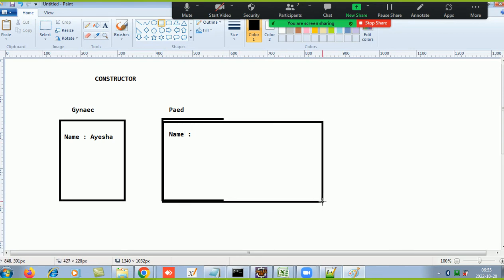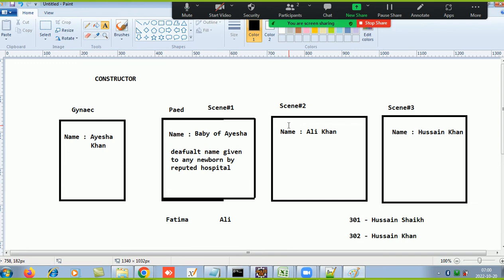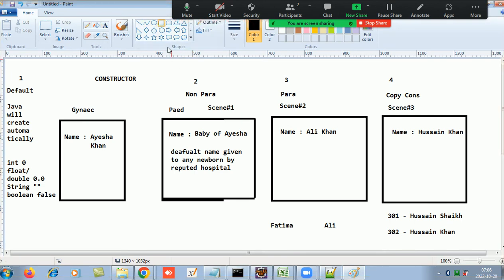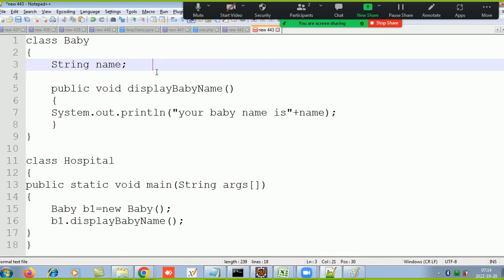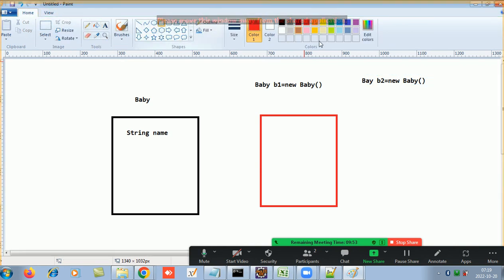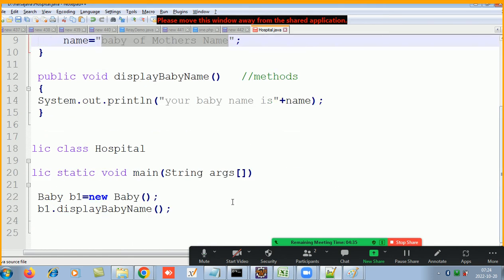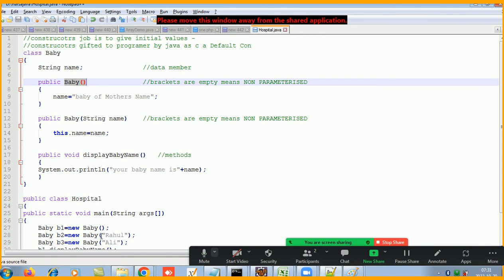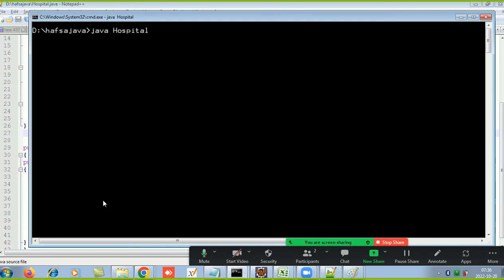Core Java - Constructors and its 4 Type(ICSE)